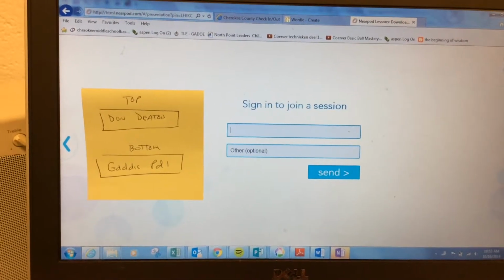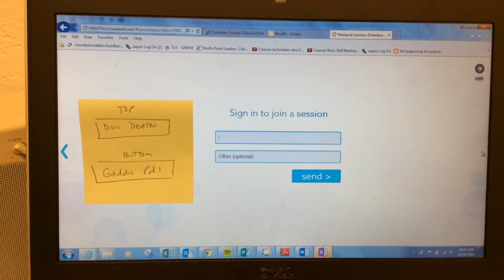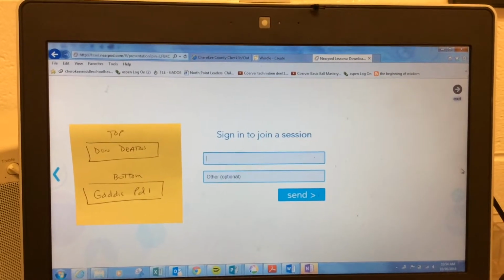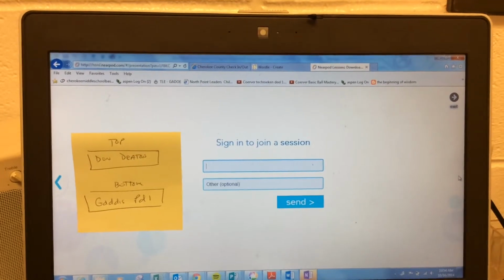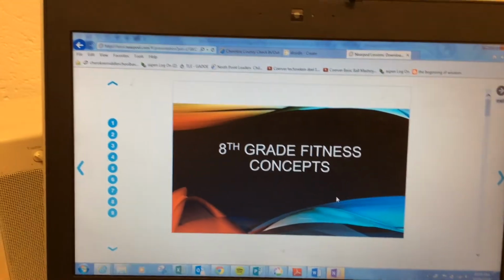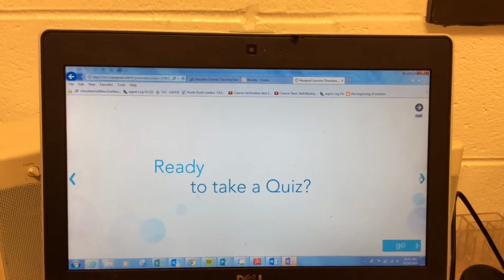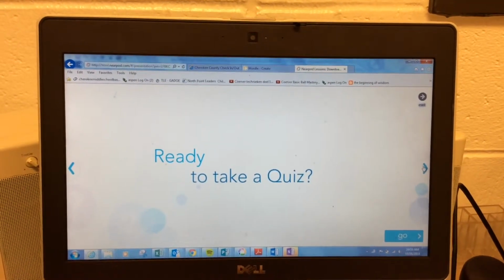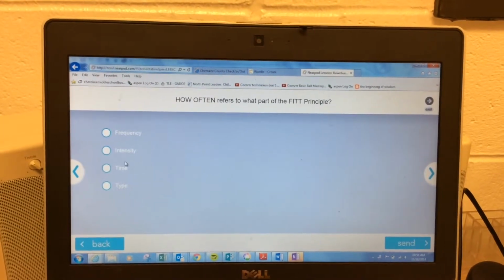October 16, 2014